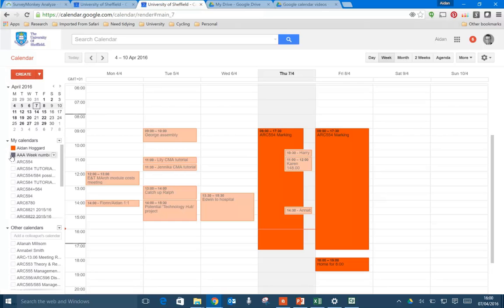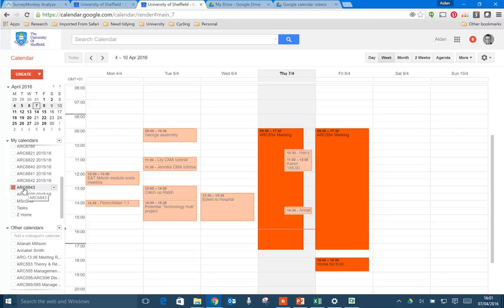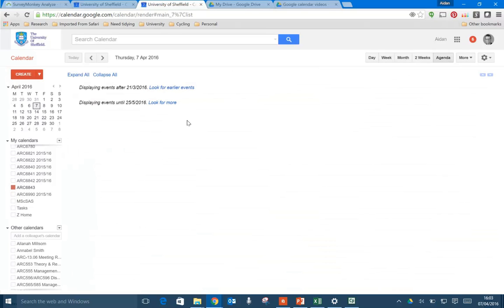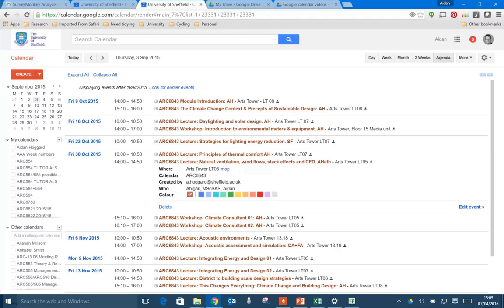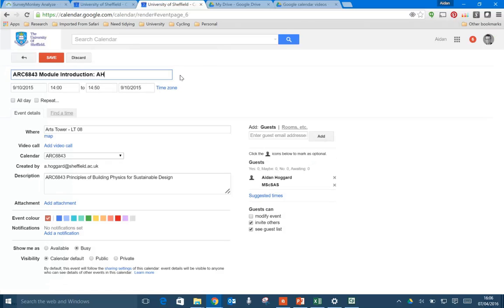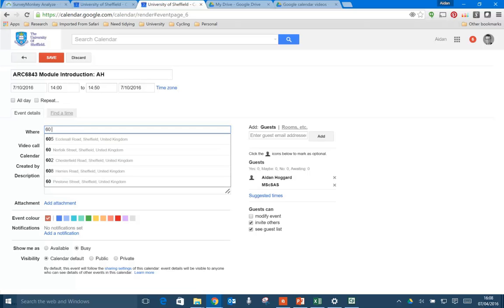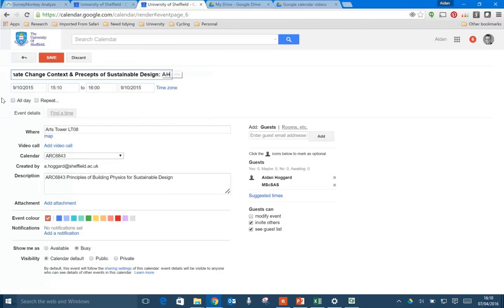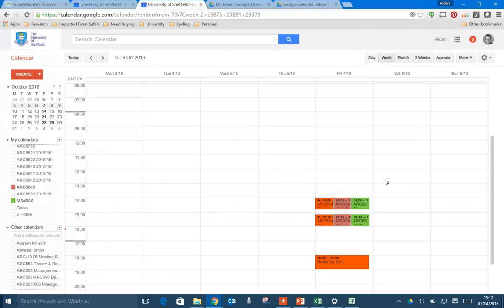Google Calendar: Copying Module Events to the Next Year